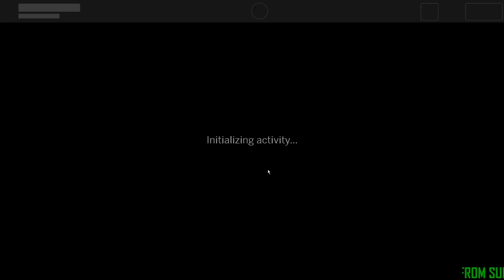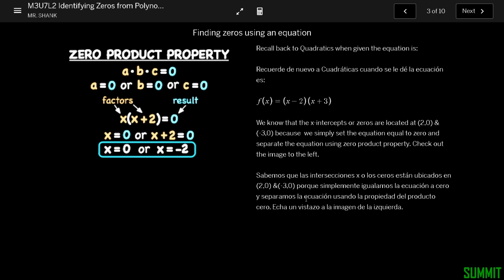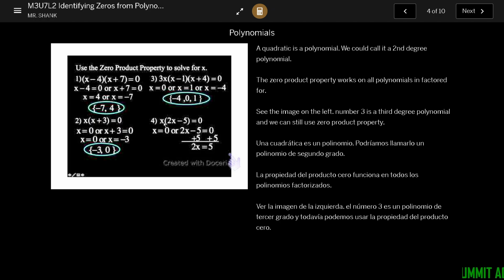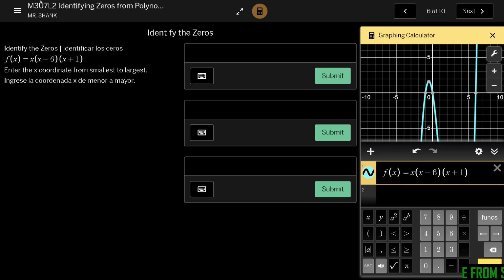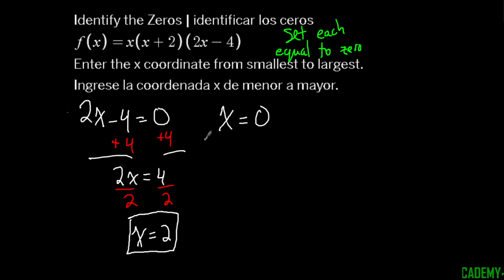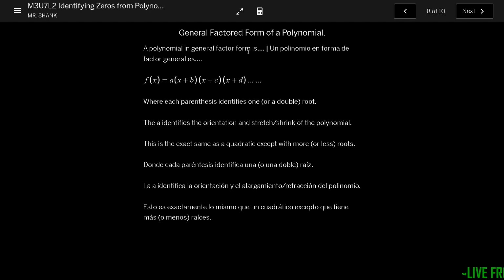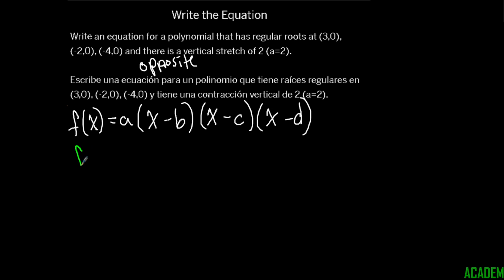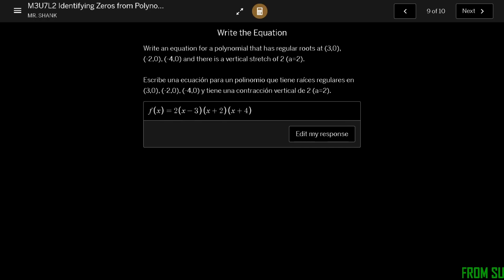M3S2 - Unit 7 - Lesson 2 - Identifying Zeros from Polynomial Equation